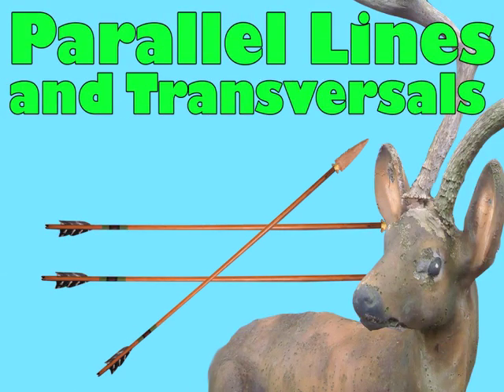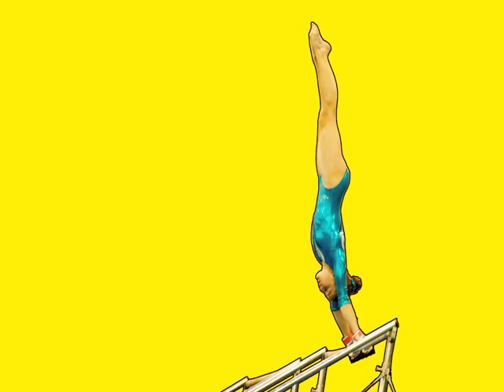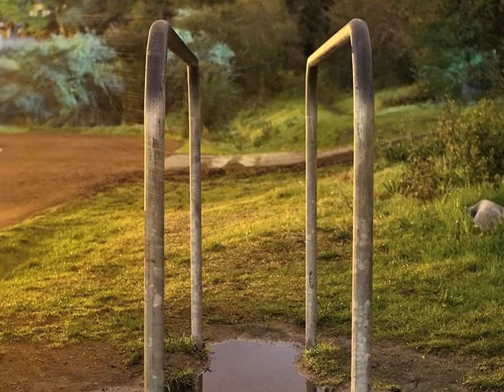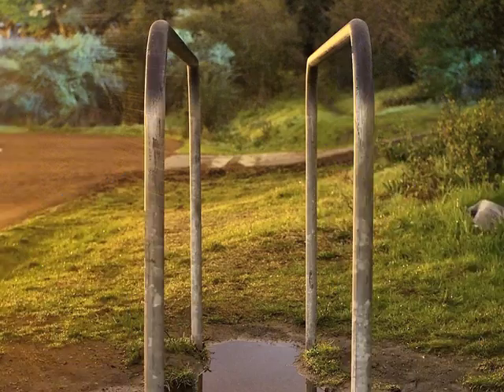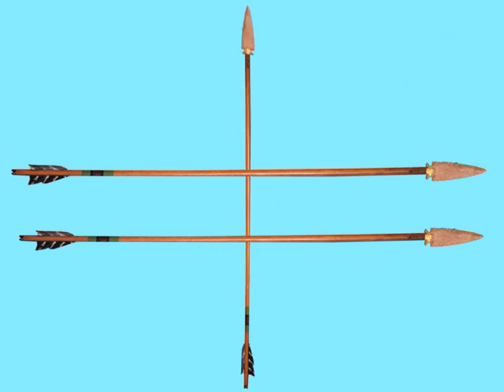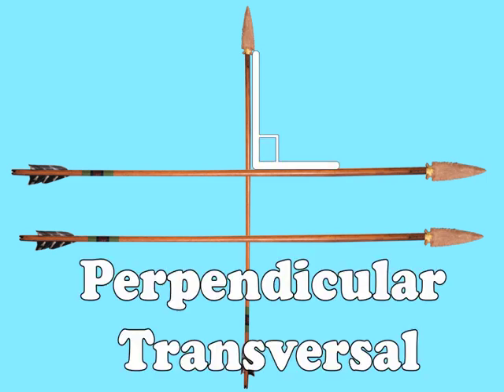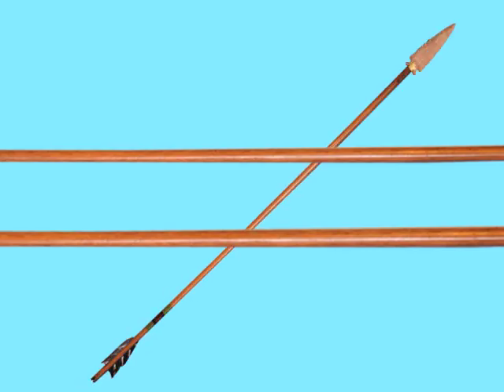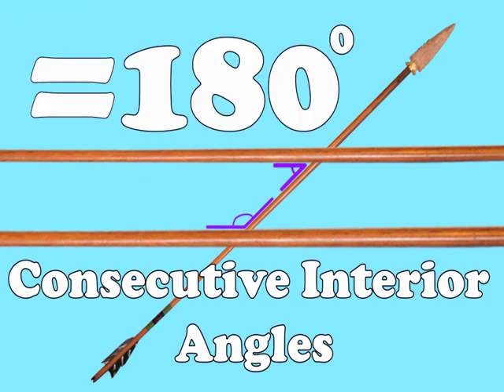Parallel Lines and Transversals by Shmoop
This video explores parallel lines and transversals: how to identify them both on a math test and in real life urban planning. What do the consecutive interior angles tell us? What about the corresponding angles? How can we tell if two lines are parallel to each other?